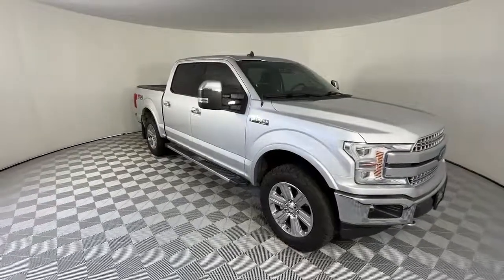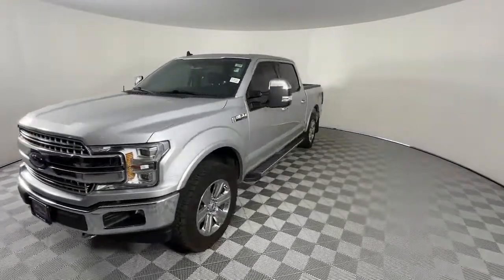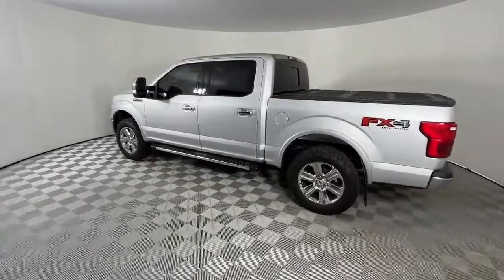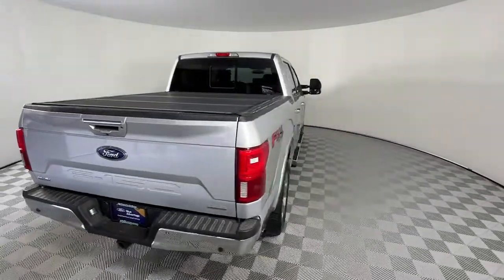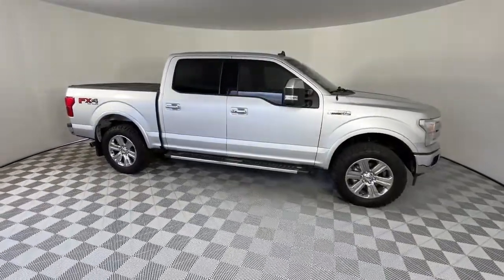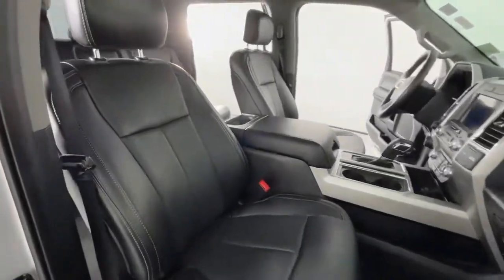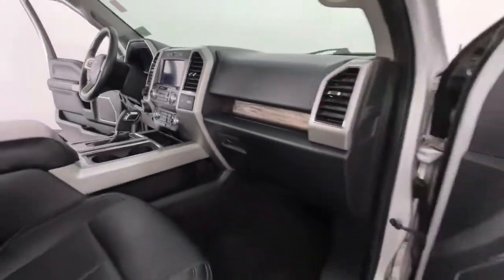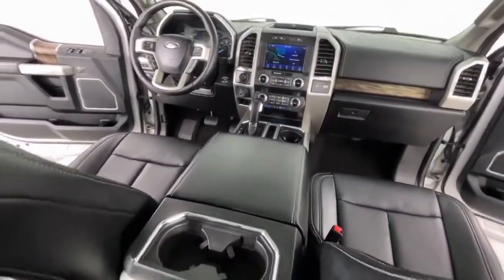2019 Ford F-150 Denver, Arvada, Lakewood, Bloomfield, Thorton DP9529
Ingot Silver Metallic Used 2019 Ford F-150 available in 7887 West Tufts Avenue, Denver, Colorado at Phil Long Ford of Denver. Servicing the Denver, Arvada, Lakewood, Bloomfield, Thorton, CO area.

Excellent Condition Ford Gold Certified LOW MILES - 40587! EPA 23 MPG Hwy/17 MPG City! Heated Leather Seats Sunroof Navigation Apple CarPlay 4x4 Turbo Charged Alloy Wheels Trailer Hitch ENGINE: 3.5L V6 ECOBOOST FX4 OFF-ROAD PACKAGE TELESCOPING POWER GLASS TRAILER TOW M... MAX TRAILER TOW PACKAGE CLICK NOW!VEHICLE FEATURESMP3 Player Smart Phone Integration Keyless Entry Privacy Glass Steering Wheel Controls.OPTION PACKAGESEQUIPMENT GROUP 502A LUXURY: Rain-Sensing Wipers Power Tilt/Telescoping Steering Column w/Memory Windshield Wiper De-Icer Remote Start System w/Remote Tailgate Release Lariat Chrome Appearance Package 2 chrome front tow hooks Single-Tip Chrome Exhaust Chrome Angular Step Bars Chrome Door & Tailgate Handles w/Body-Color Bezel Wheels: 18 Chrome-Like PVD Chrome 2-Bar Grille w/4 Minor Bars painted silver surround and background mesh Chrome Skull Caps on Exterior Mirrors LED Sideview Mirror Spotlights high-intensity LED security approach lamps Radio: B&O Sound System by Bang & Olufsen HD Radio SiriusXM radio 10 speakers and subwoofer Note: When ordered w/voice-activated navigation system (50N) SiriusXM Traffic and Travel Link includes a  SiriusXM Traffic and Travel Link ENGINE: 3.5L V6 ECOBOOST: auto start-stop technology GVWR: 7000 lbs Payload Package 3.31 Axle Ratio TWIN PANEL MOONROOF MAX TRAILER TOW PACKAGE: max towing capability up to TBD and upgraded rear bumper Pro Trailer Backup Assist Integrated Trailer Brake Controller Electronic Locking w/3.55 Axle Ratio Extended Range 36 Gallon Fuel Tank Engine Oil Cooler Upgraded Front Stabilizer BarNew Vehicle pricing may not include any upfits or aftermarket items. Please call dealer to verify these costs. Horsepower calculations based on trim engine configuration. Fuel economy calculations based on original manufacturer data for trim engine configuration. Please confirm the accuracy of the included equipment by calling us prior to purchase.Offer is valid through 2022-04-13.